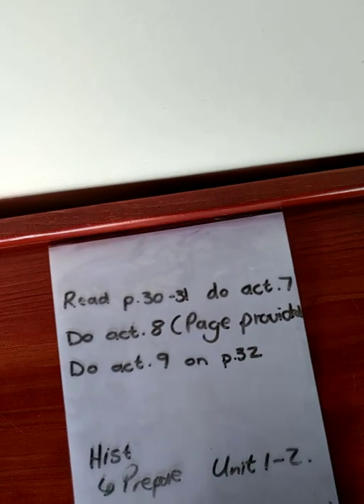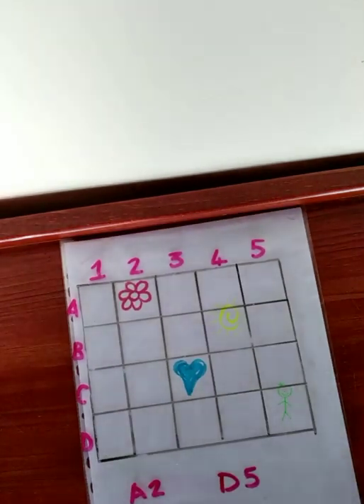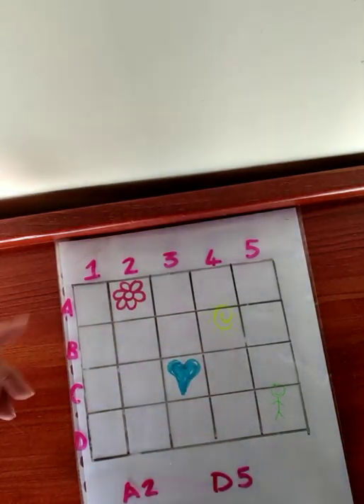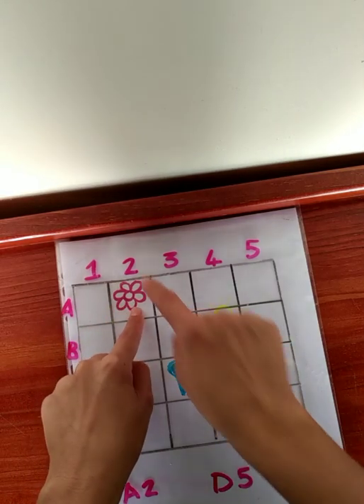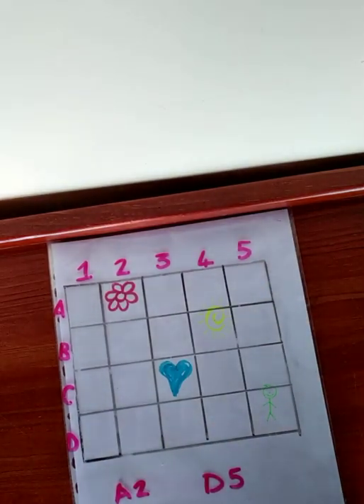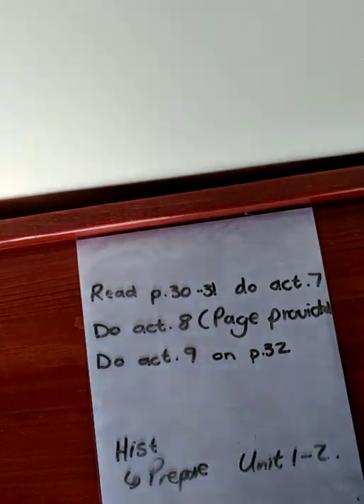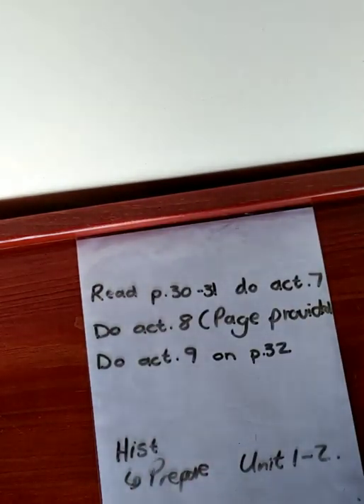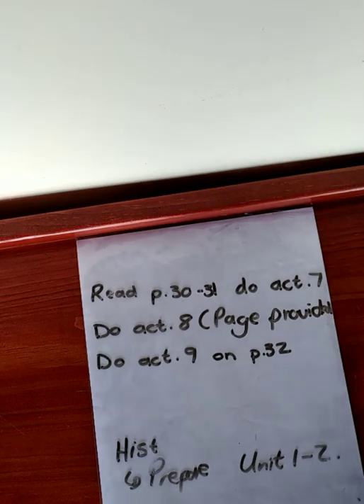Week 3 Social Science Gr. 4